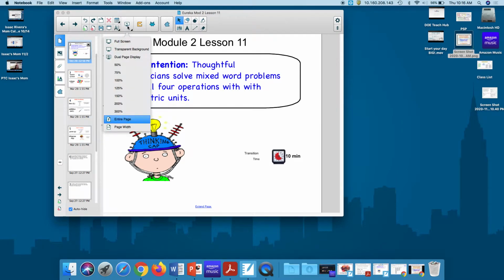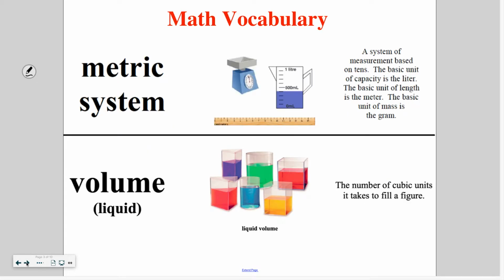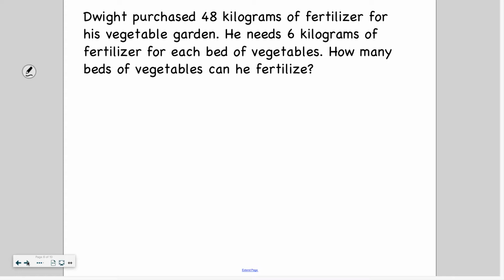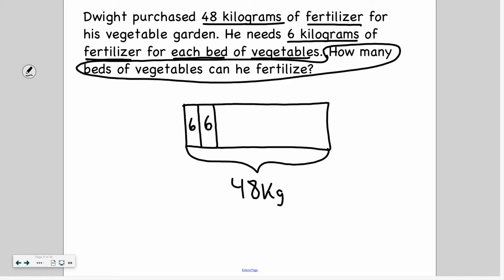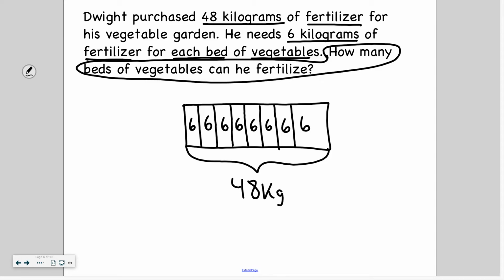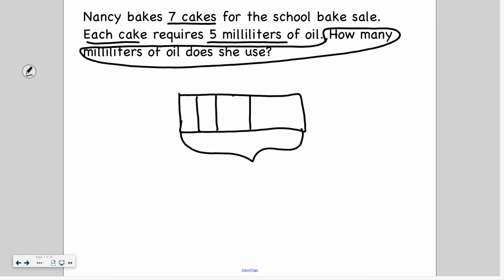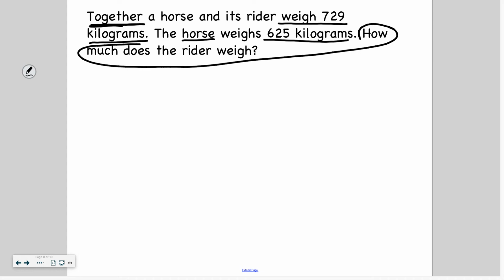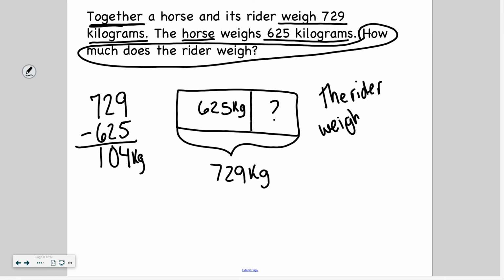Eureka Grade 3 Module 2 Lesson 11